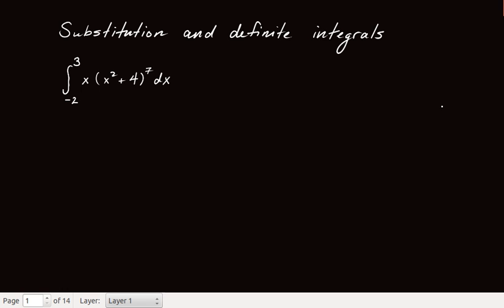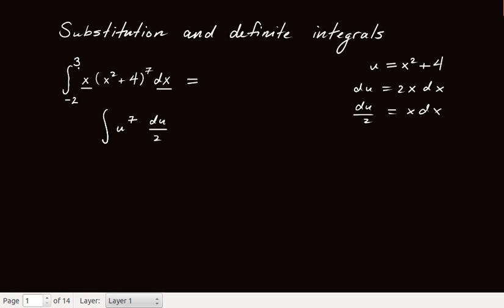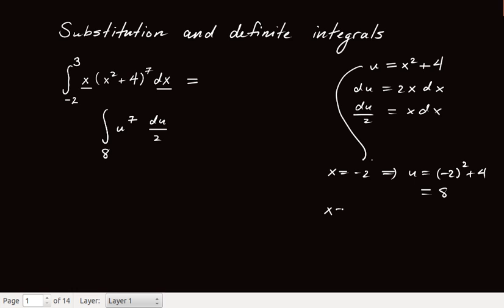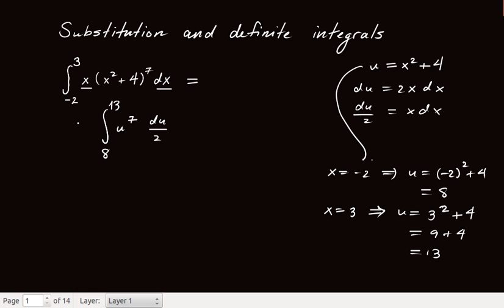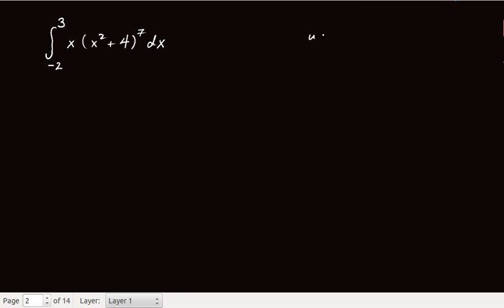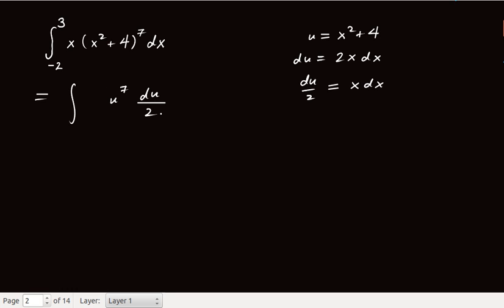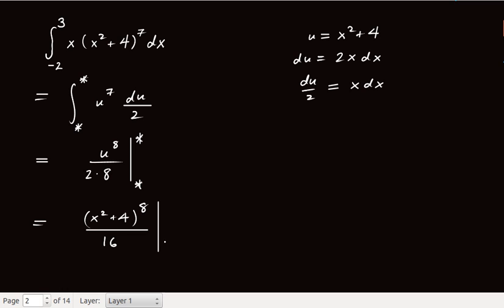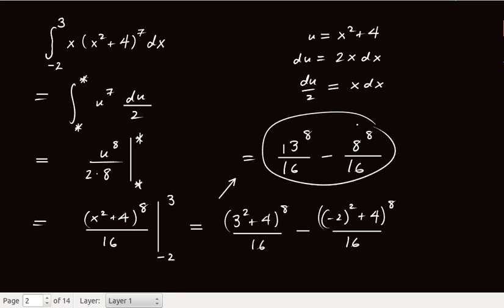7.3.3 Substitution and definite integrals